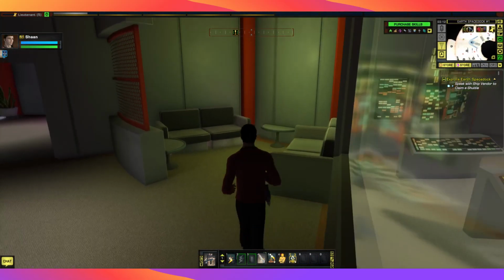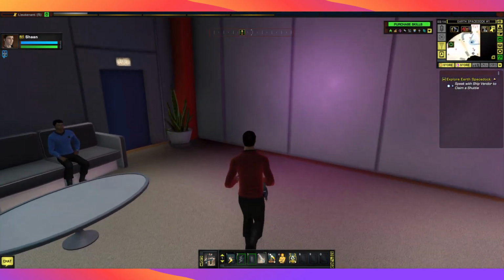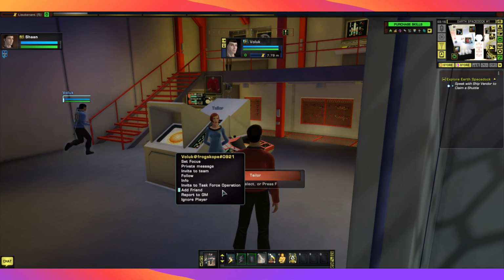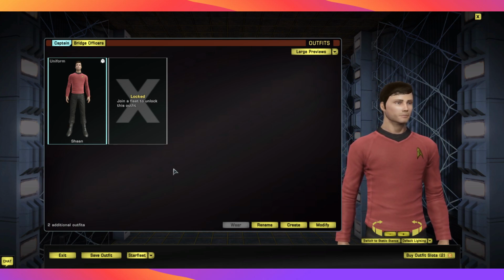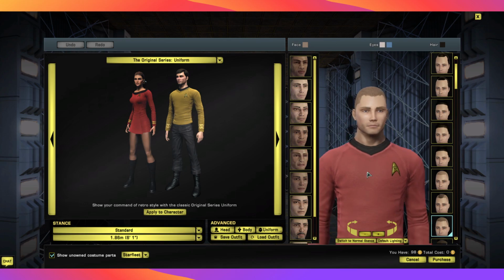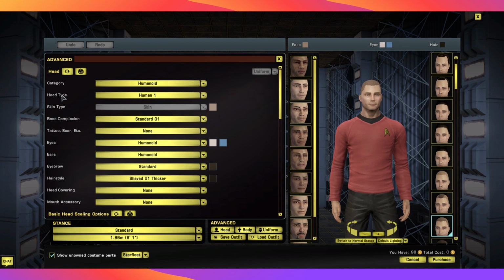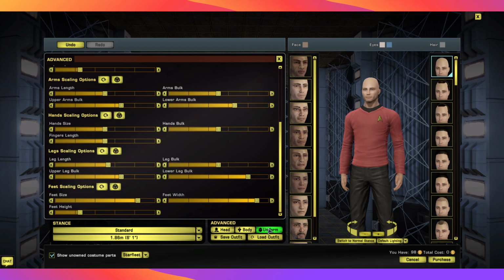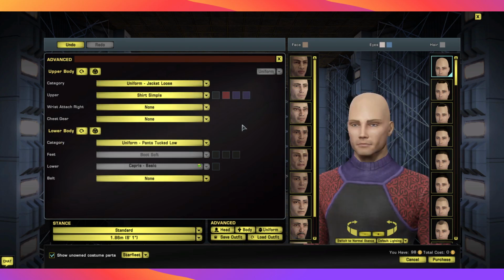Star Trek Online – Tutorials. -8- A trip to Earth Star base TOS Spacedock and vendors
Star Trek Online – Tutorials. -8a- NOTE see Pt2 for end as connection was lost

A guide to playing Star Trek Online from day 1 to your on-going missions.

A trip to Earth Star Dock (TOS) and how to use the vendors, change your outfit, change your avi/toons looks, and customise your star ship.